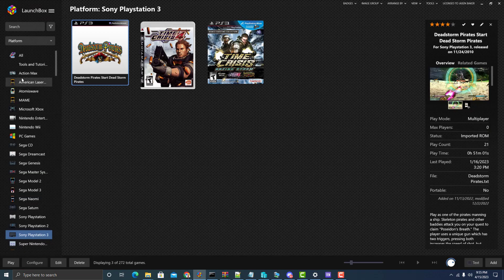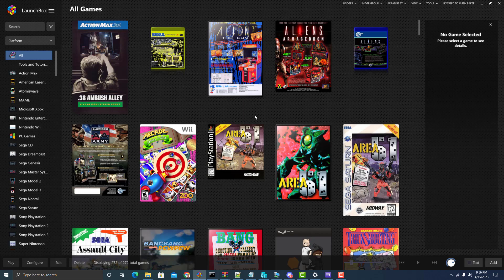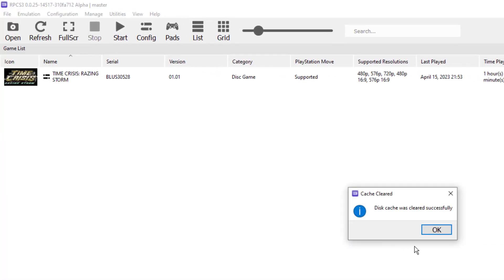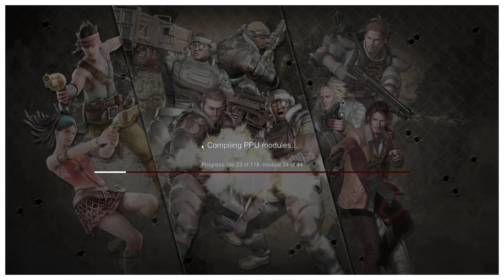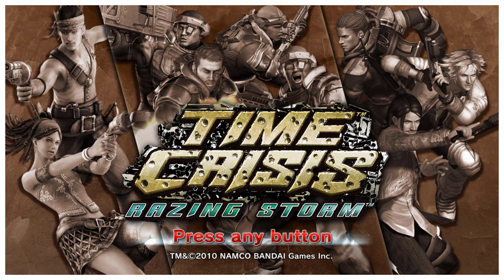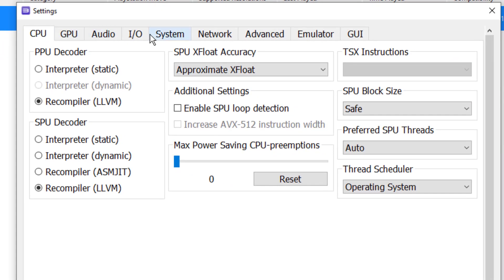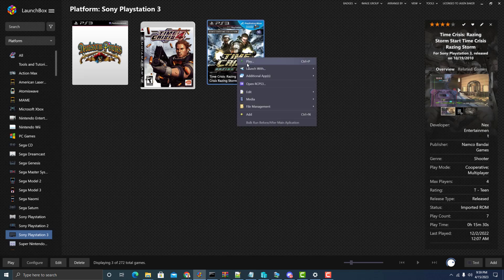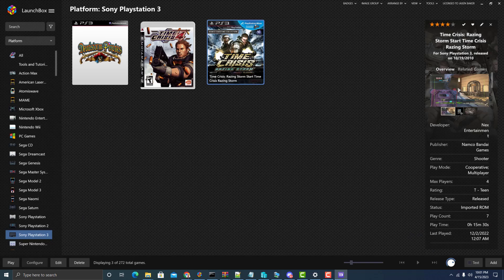How to fix PS3 Emulator crashing on my lightgun drive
If you have been having PS3 games crash on my or other lightgun drives, here is a quick fix!